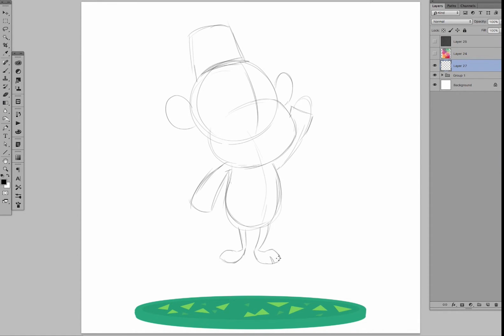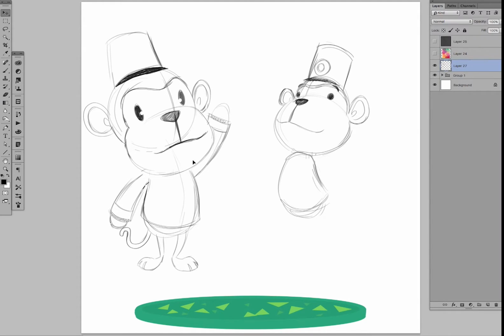What I Learned From 31 Days of Animal Crossing Illustrations!